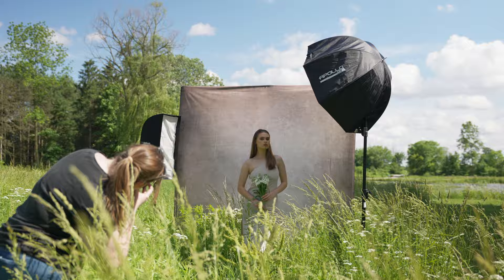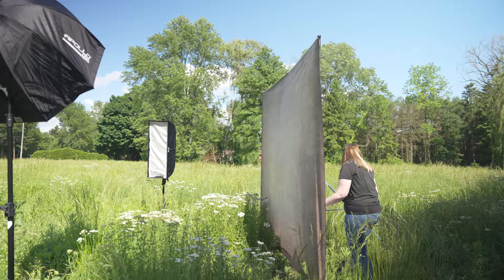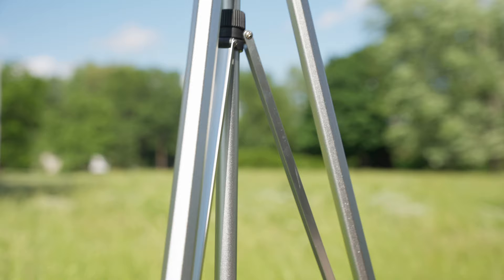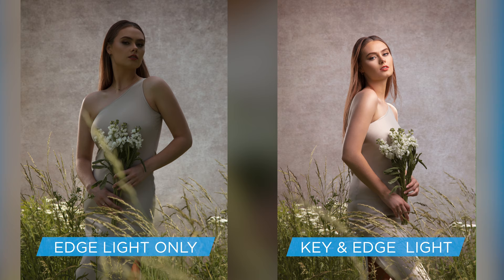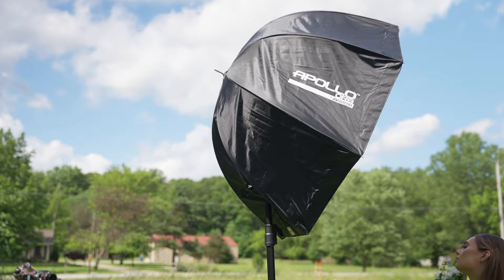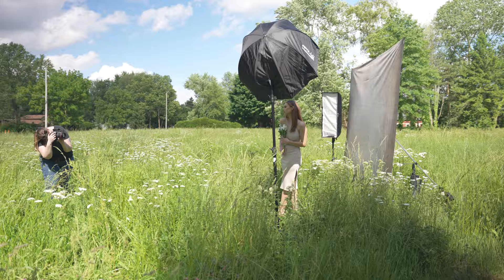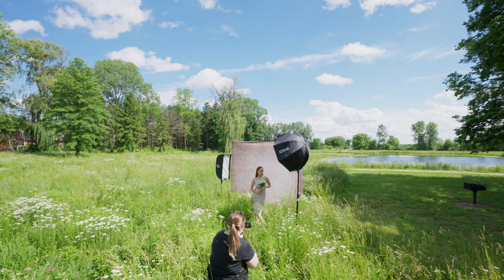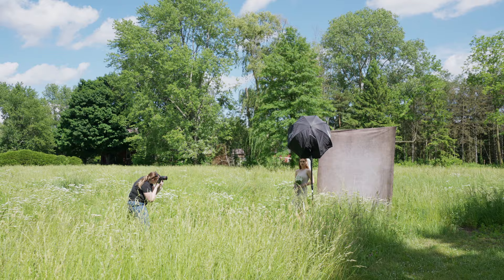Taking your Photo Studio on Location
In this video  Westcott Top Pro @heyashleyboring turns a local park into her studio to create some stunning beauty and fashion portraits.

X-Drop Pro Fabric Backdrop - Parchment Paper by Joel Grimes (8' x 8')

00:00 - Intro
00:48 - Planning for the Shoot
01:56 - Backdrop Setup
02:25 - Lighting Setup
04:13 - Final Results